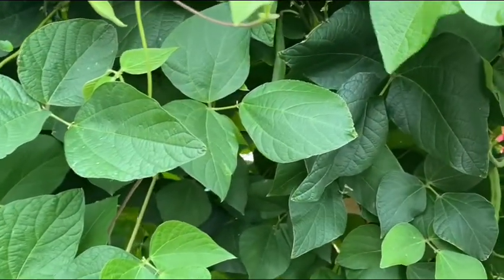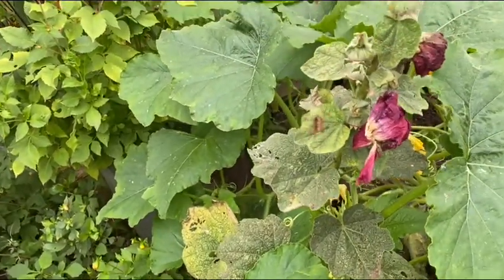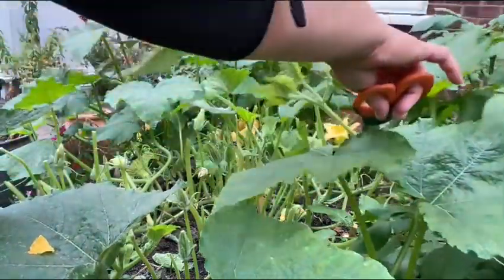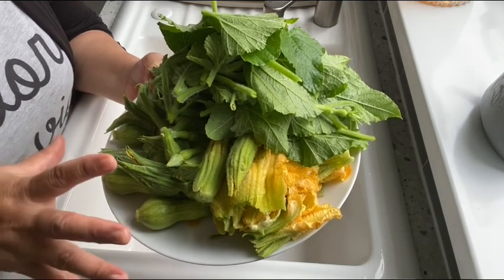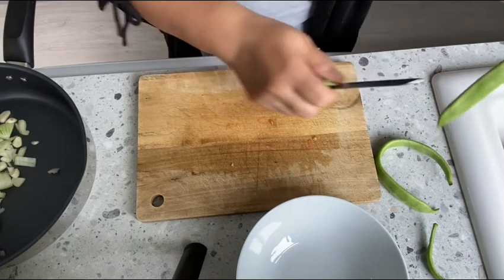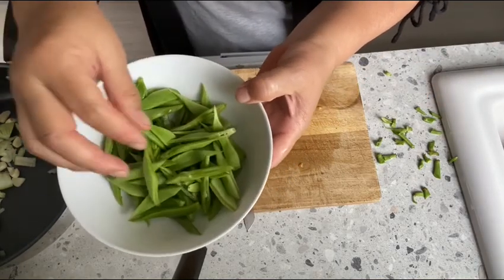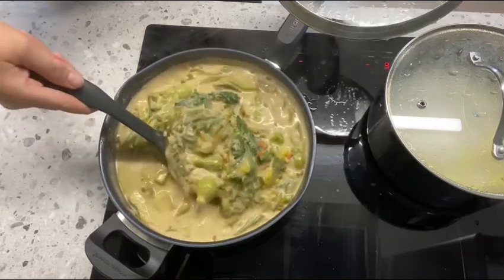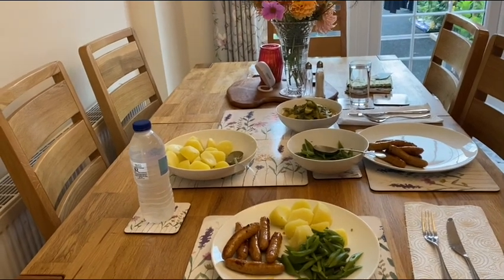Ginataang Mongo with Butternut Squash Leaves and Runner Beans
Today I am cooking ginataang mongo with butternut squash leaves and runner beans from the garden and it was so nice.